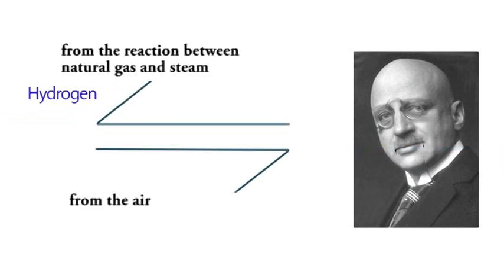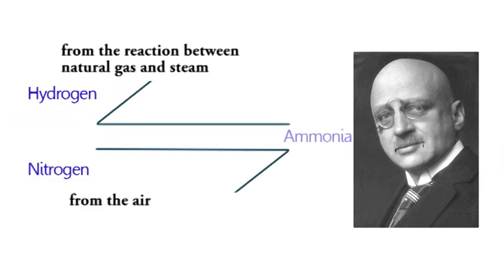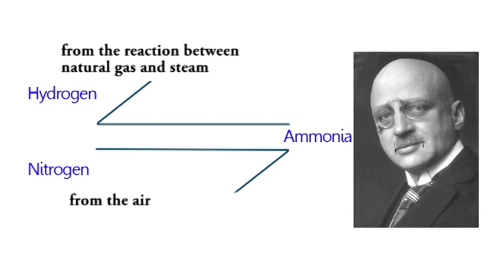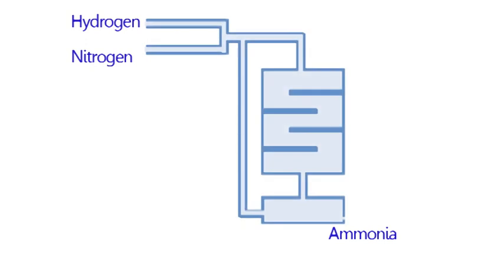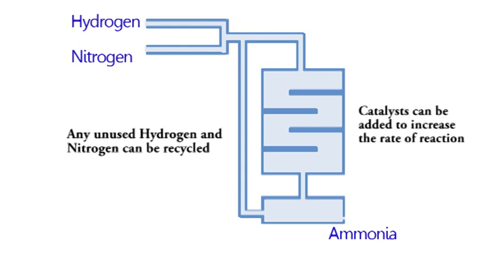C7.4 Reversible Reactions and Equilibria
A quick recap video of OCR 21st Century Science 2012 C7.4 Reversible reactions and equilibria.